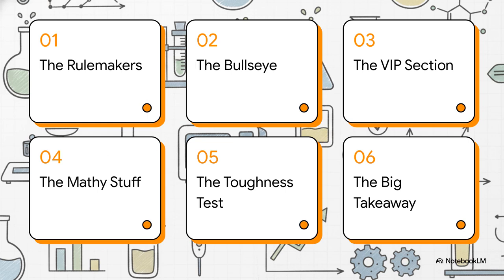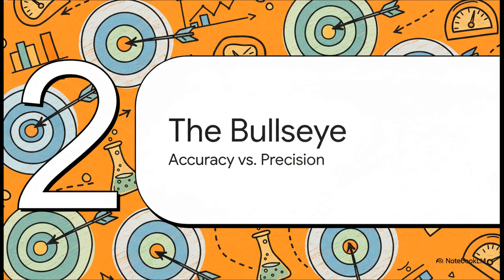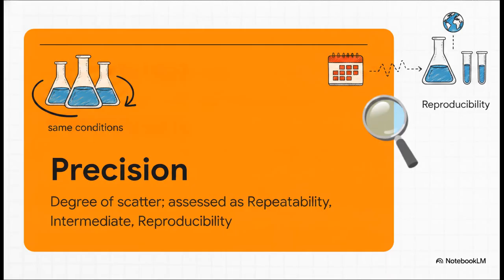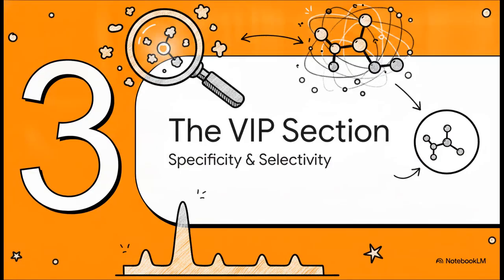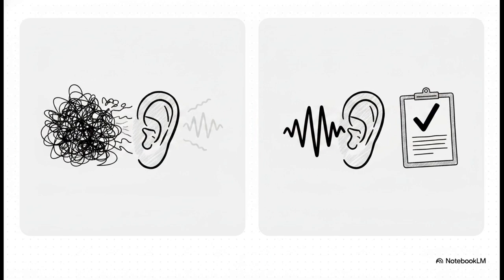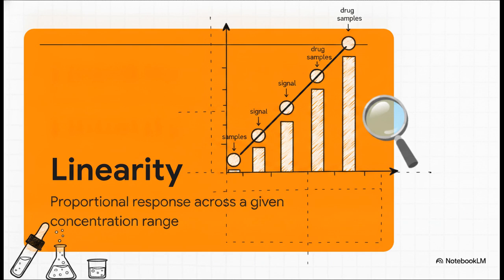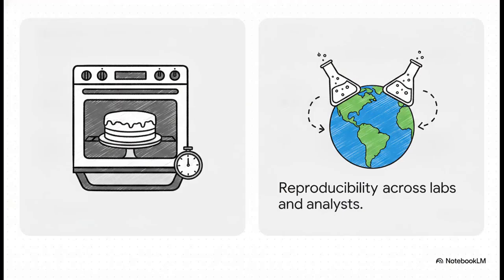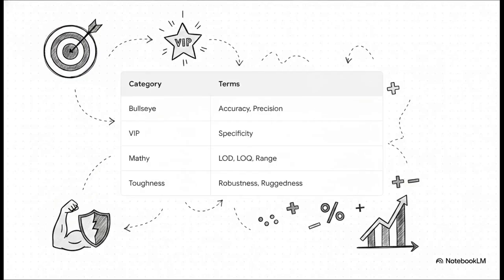Method Validation in Pharmaceuticals | ICH Q2 (R2)Guidelines Explained |Analytical Method Validation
🔬 Method Validation is a critical part of pharmaceutical quality assurance that ensures an analytical method is reliable, accurate, precise, and suitable for its intended purpose.

In this video, you'll learn the fundamentals of Analytical Method Validation based on ICH Q2 (R2) Guidelines, including key validation parameters and their importance in pharmaceutical quality control and regulatory compliance.

📚 Topics Covered:

✔ What is Method Validation?
✔ Importance of Analytical Method Validation
✔ ICH Q2 (R2) Guidelines
✔ Accuracy
✔ Precision
✔ Specificity
✔ Linearity
✔ Range
✔ Detection Limit (LOD)
✔ Quantitation Limit (LOQ)
✔ Robustness
✔ Ruggedness
✔ System Suitability Testing
✔ Pharmaceutical QA & QC Applications

🎓 Perfect for:

B.Pharm Students
M.Pharm Students
Pharm.D Students
GPAT & NIPER Aspirants
Pharmaceutical QA & QC Professionals
Research Scholars
Analytical Development Scientists

💡 Understanding method validation is essential for ensuring the quality, safety, and efficacy of pharmaceutical products while meeting global regulatory requirements.

Learn the complete concept of Method Validation and understand how pharmaceutical companies ensure every analytical method delivers accurate, precise, and reliable results in accordance with ICH Q2 (R2) guidelines.

🎥 Watch now and strengthen your knowledge of pharmaceutical quality assurance and analytical science!

📚 Learn • Practice • Succeed in Pharmacy